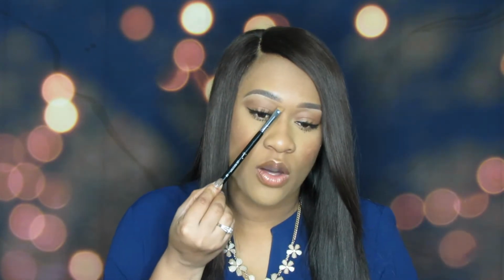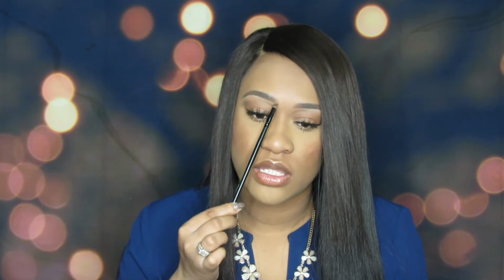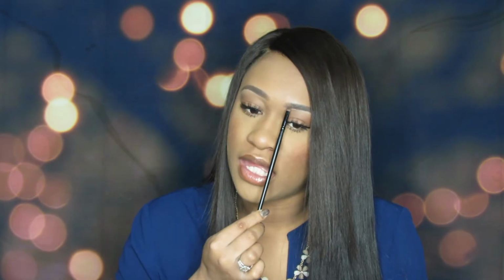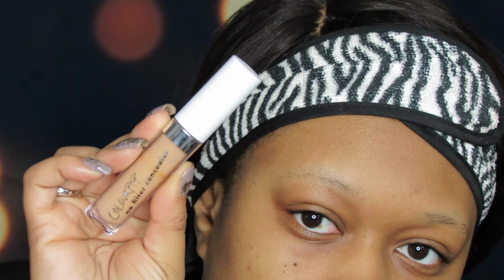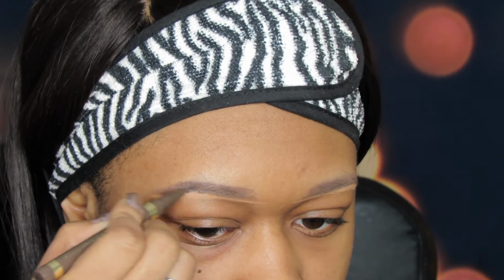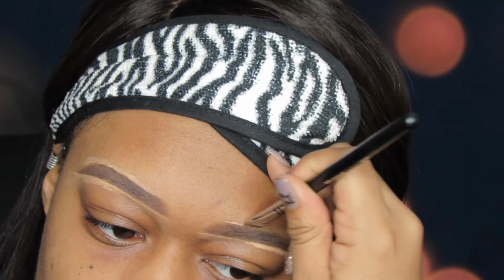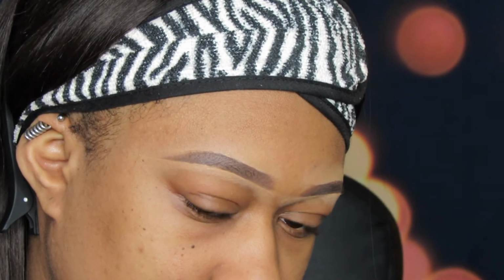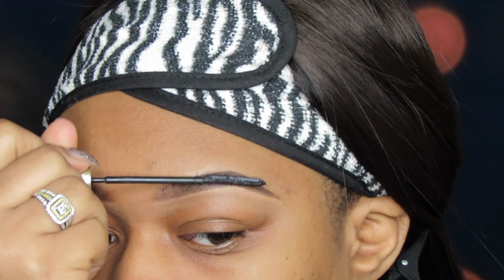How to fill and shape perfect brows| STORM BLAKE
How to fill in sparse eyebrows and make them look full and like I have gotten microblading done.

STORM BLAKE